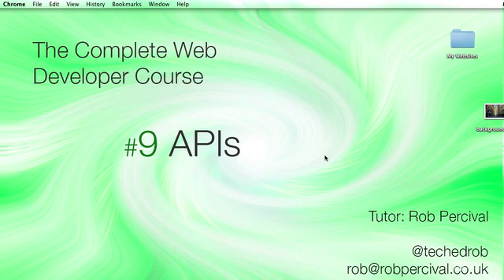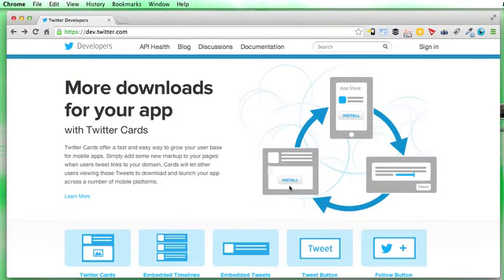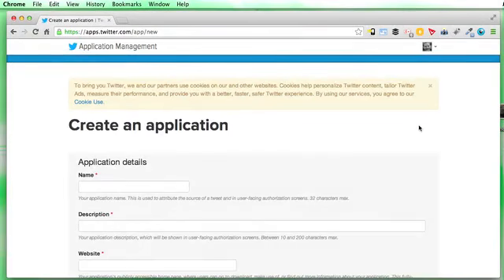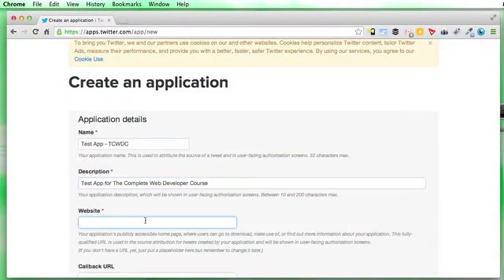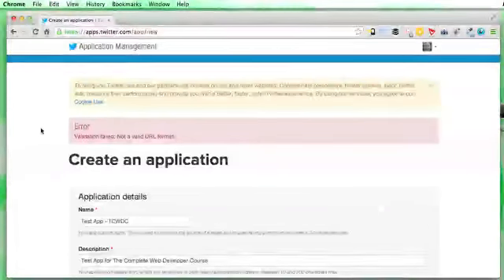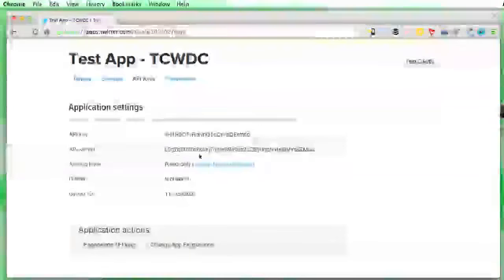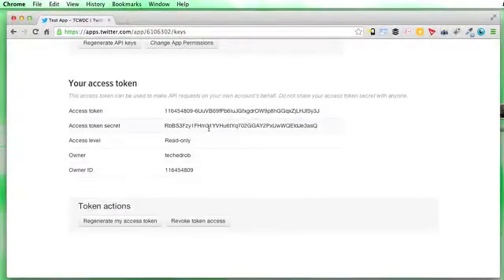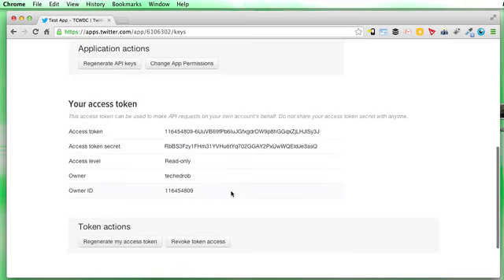test test test test test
asdfasdfasdfasdfasdf